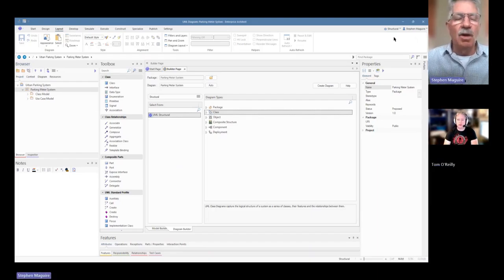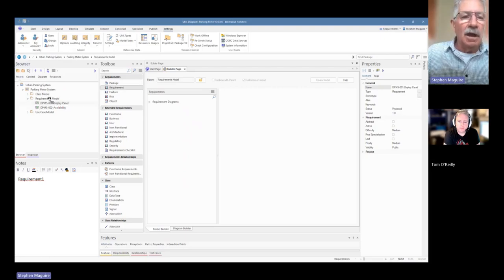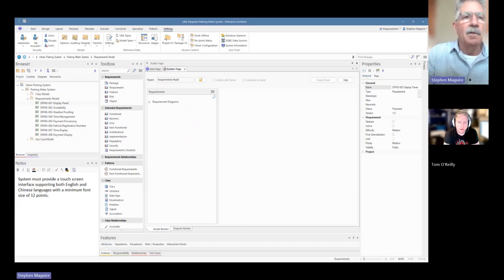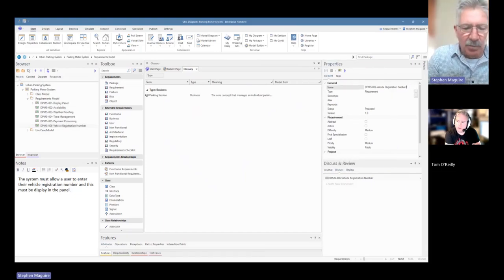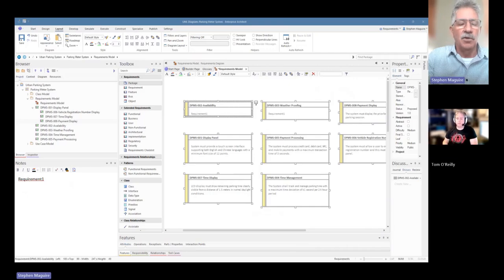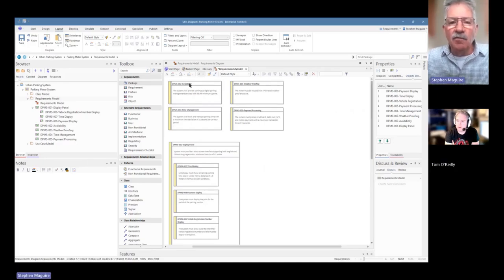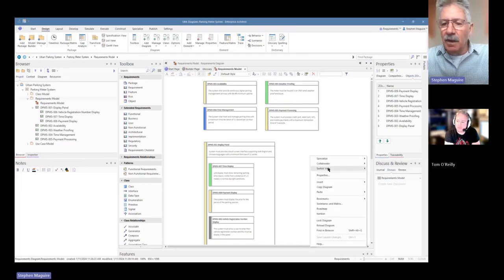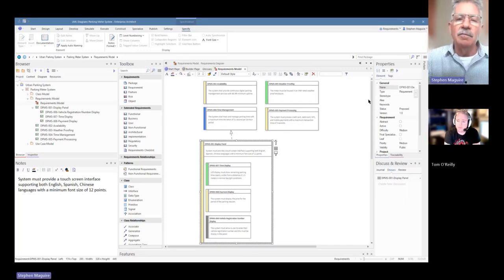Introduction to Requirement Diagrams in Enterprise Architect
Stephen and Tom discuss creating and using Enterprise Architect (EA) Requirement Diagrams.